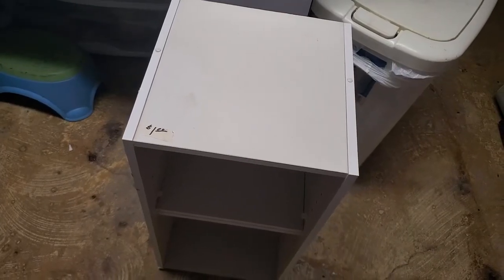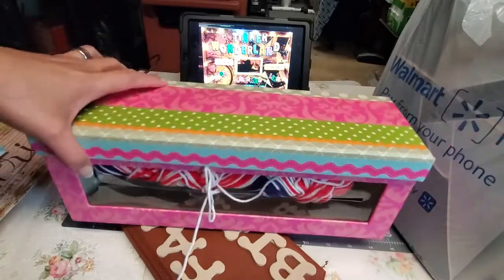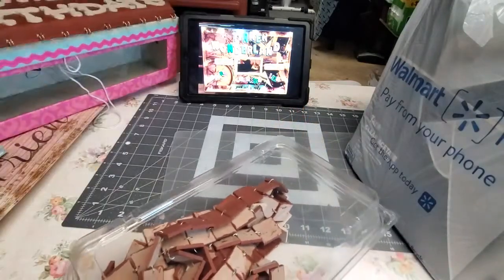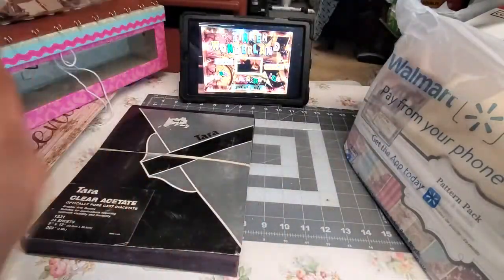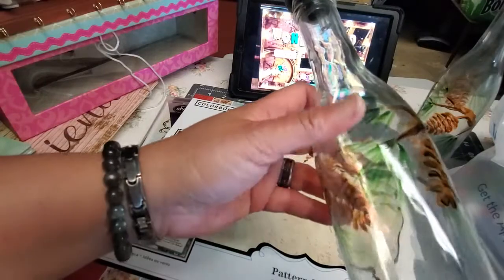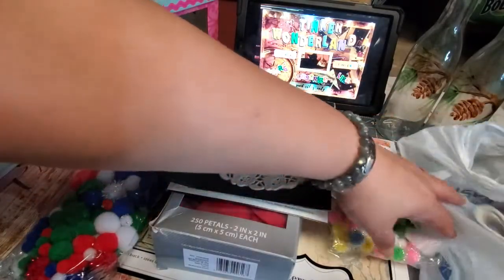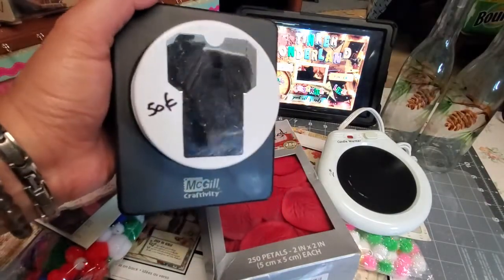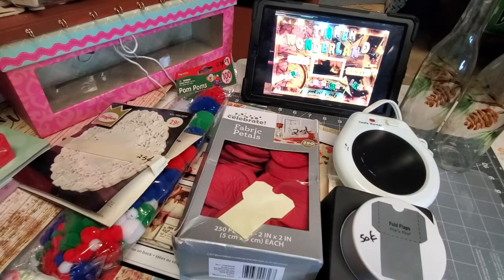EXCITING THRIFT STORE HAUL | LOTS OF GEMS FOUND | AMAZING FINDS | THRIFTING